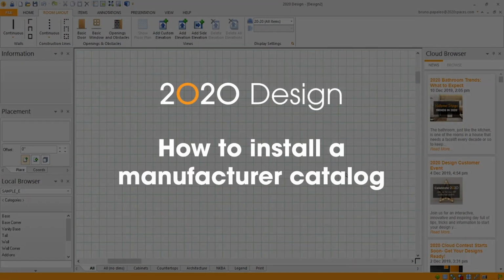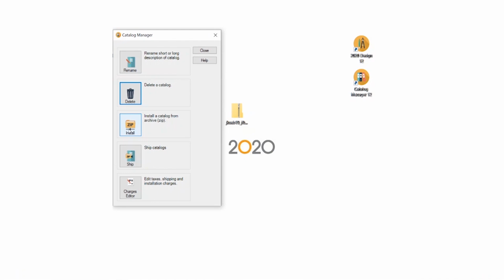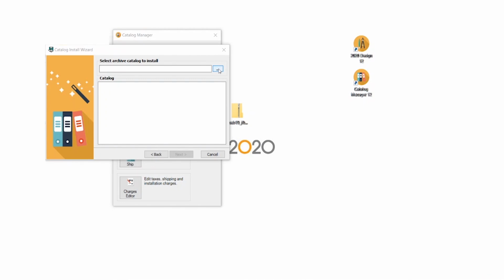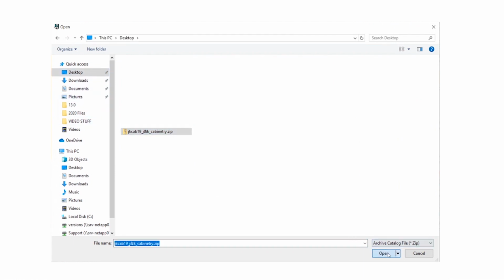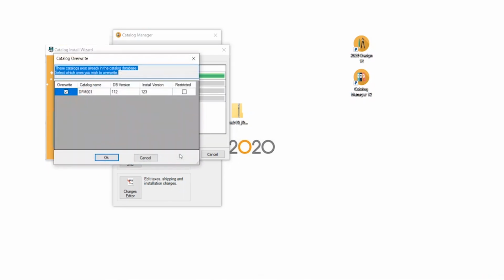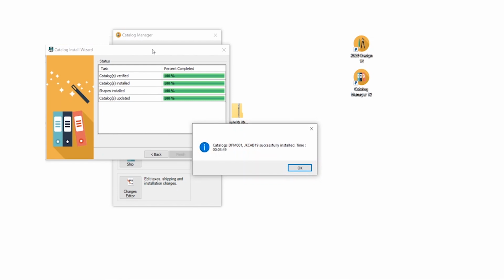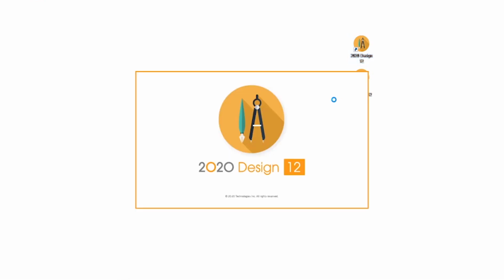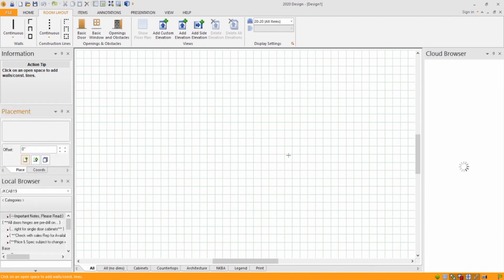2020 Design Tip: How to install a manufacturer catalog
In this 2020 Knowledge Center tip, you'll learn how to install a manufacturer catalog in 2020 Design.

2020 software provides the tools you need to bring your spaces to life. Whether you're an interior designer, cabinet dealer, or cabinet manufacturer, we have applications to help you streamline your business.